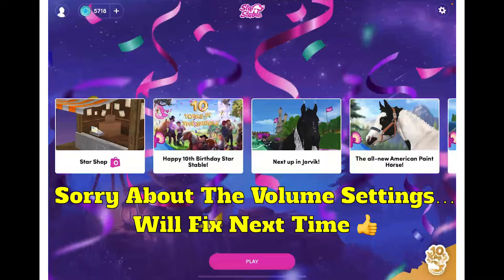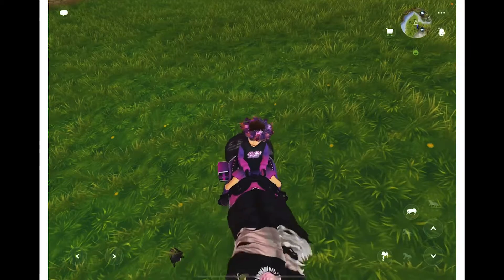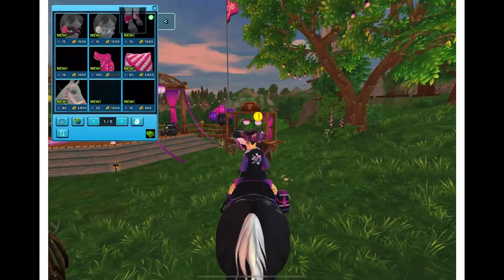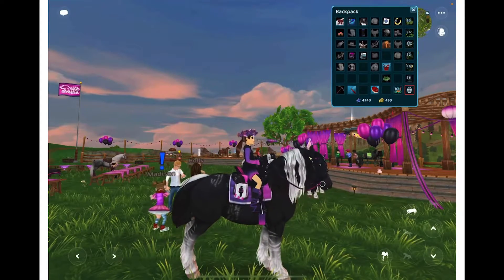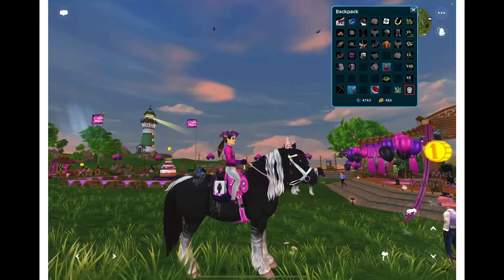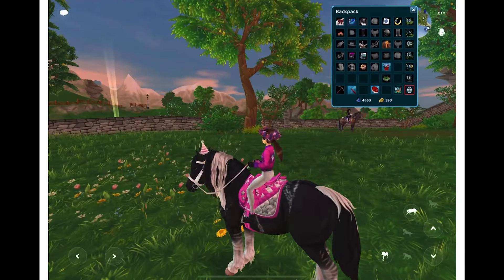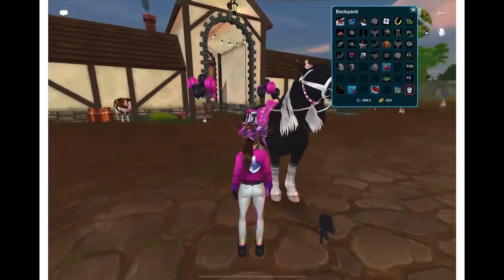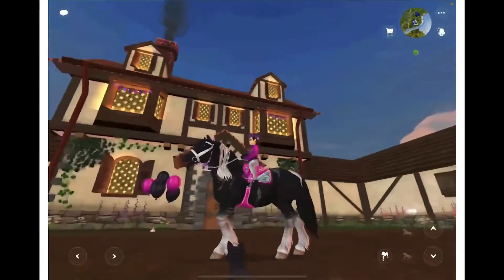Star Stable Mobile - Codes & More..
Playing star stable mobile on iPad with codes and much more